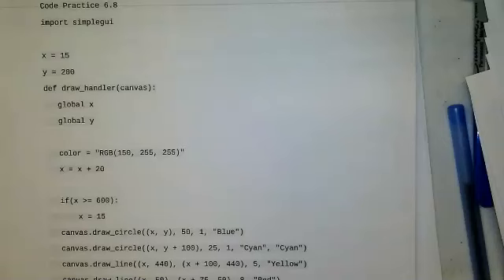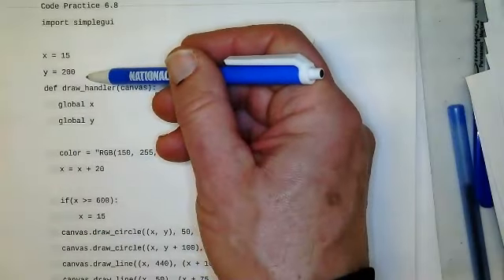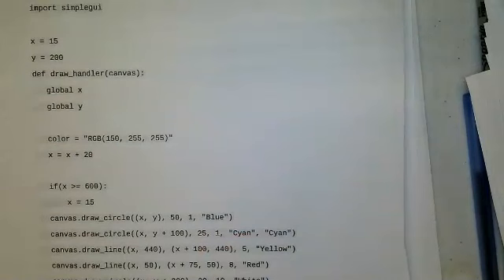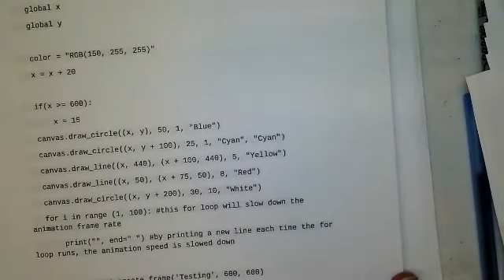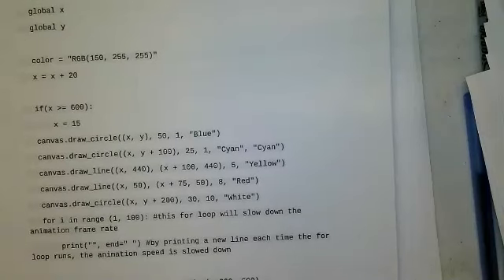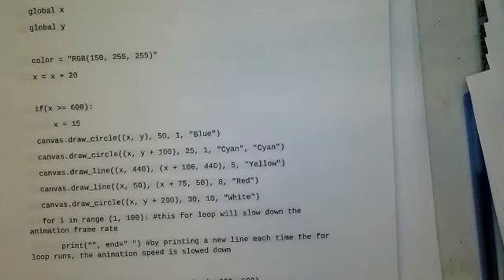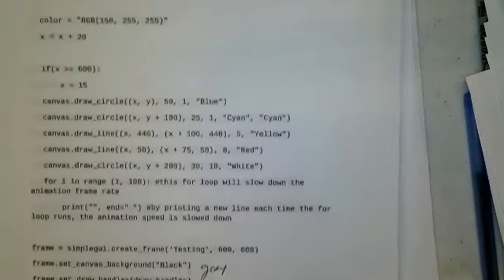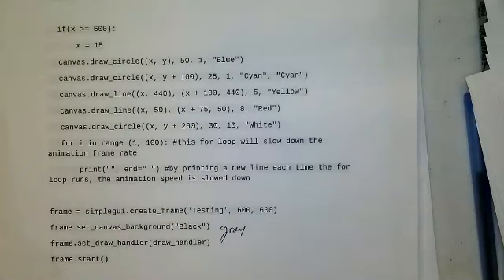Prog I Unit 6 Lesson 8 Animation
Python Animation